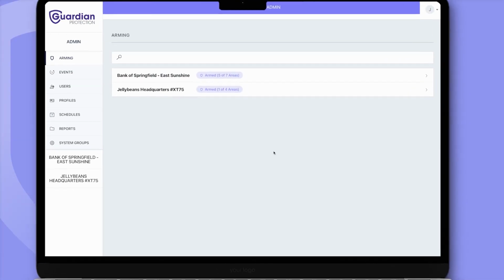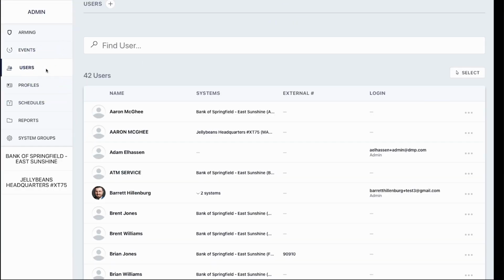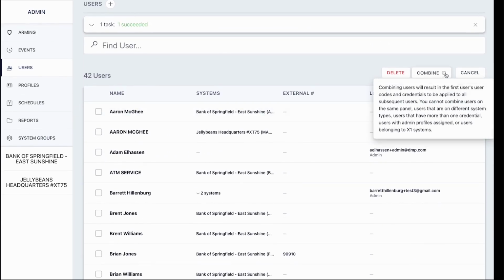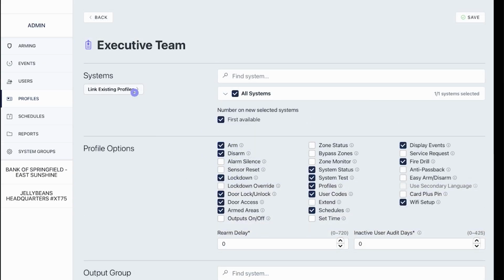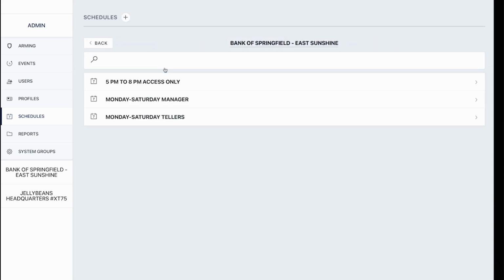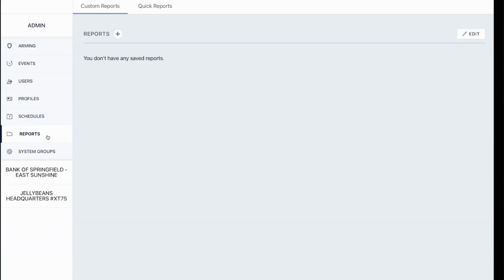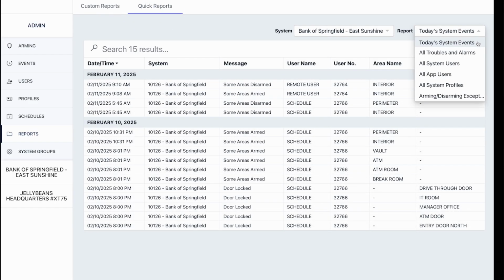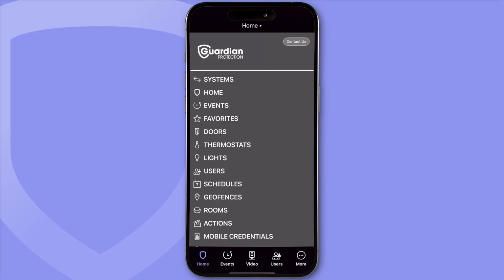How to Use Admin Account | Virtual Keypad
Learn how to use an admin account on Virtual Keypad.